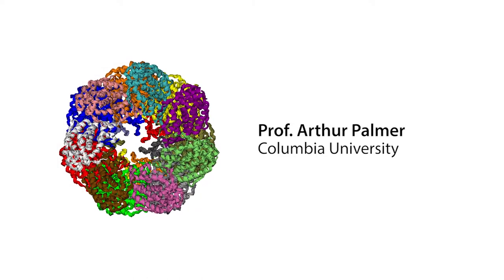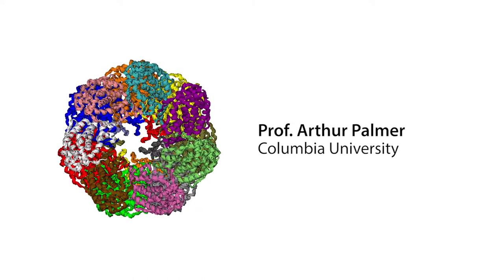Protein Dynamics, by Prof. Arthur Palmer (Columbia University)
Arthur Palmer, the Director of NMR Spectroscopy at the New York Structural Biology Center and Professor of Biochemistry and Molecular Biophysics at Columbia University, talks about his research into protein dynamics and how it applies to the biomedical field.